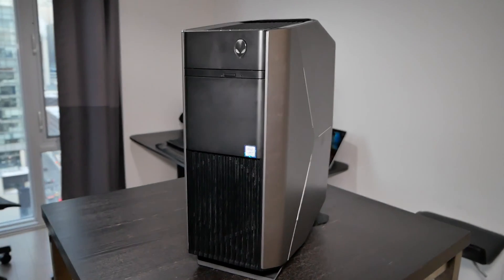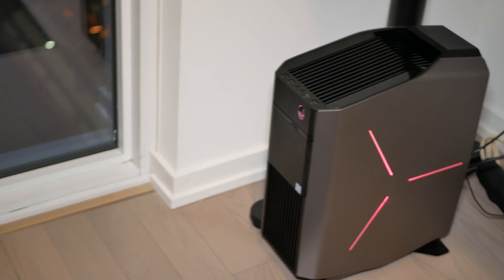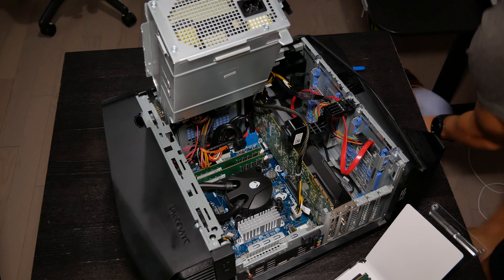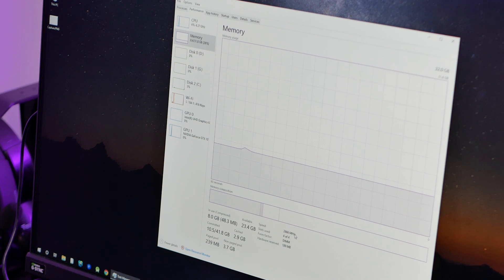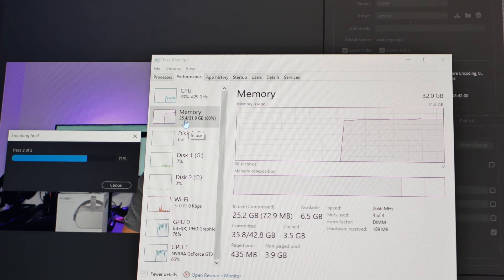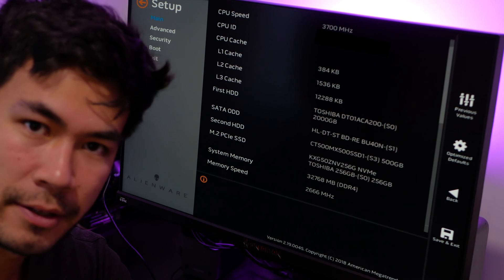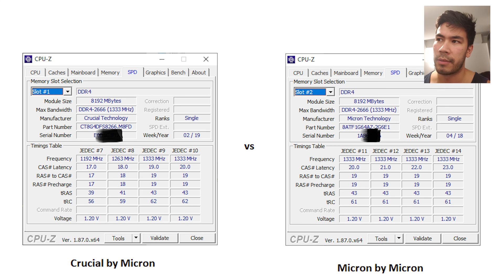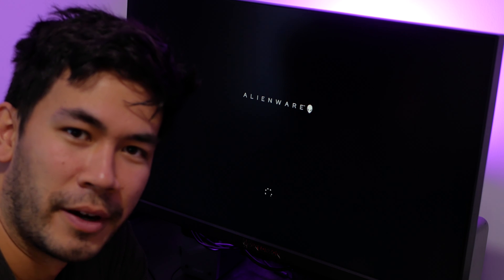Alienware Aurora R7 RAM Upgrade to 32 gb - Worth it?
Crucial RAM

Can you answer the question at 5:13 - Is there any cause for concern between the differences in frequency, CAS latency, RAS to CAS, RAS precharge, tRAS, rTC?

Answer: Ok, after doing some research, I believe it's not a big deal. The RAM will run fine in dual channel but at the slowest latency and speed of all 4, which is in this case the Micron pairs. It's critical to match the pairs for dual channel but not necessarily all 4 sticks need to be the exact same spec. Anyone that can confirm is appreciated however! Thanks!

Dell Alienware Aurora R7 RAM Upgrade from 16gb (2x8gb 2666mhz) to 32gb (4x8gb 2666 mhz).

Save money by finding a matching pair of ram sticks that is compatible with your stock OEM 2x8 gb ram setup.

Thanks to WiLcreatives for the inspiration. Check out his video on how he managed to upgrade despite having some issues

I wish I upgraded earlier b/c editing 4k videos was sometimes a pain. This is my first release of a 4k video. It looks so crispy!